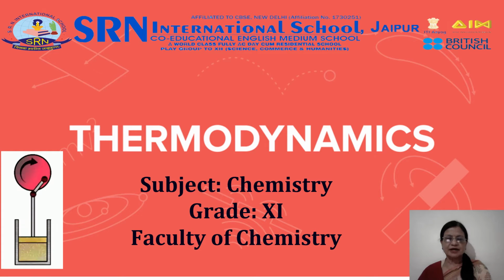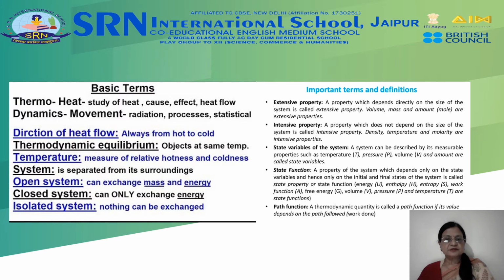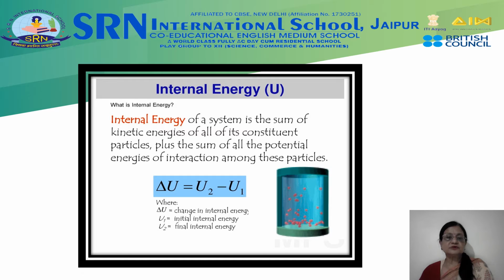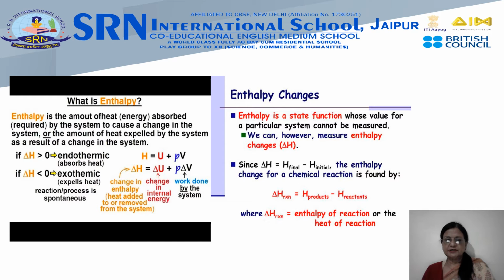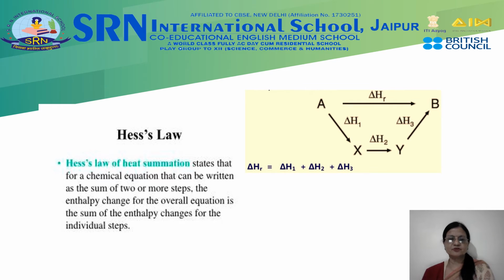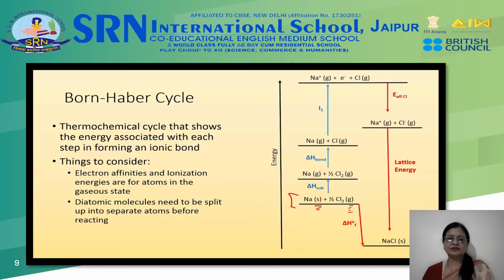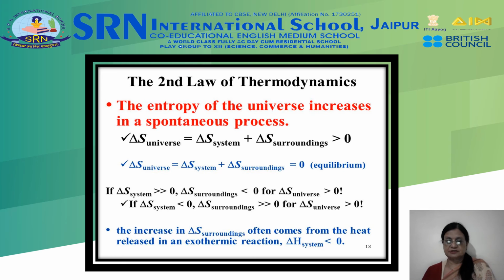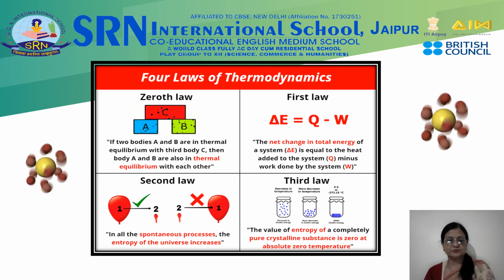Chemistry |XI|SRN Subject Video -311|SRN International School, Jaipur, Raj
SRN Subject Video-311 for the students of Grade XI:  on the topic: Thermodynamics  by Ms  Sujata Singh ,Faculty of Chemistry, SRN International School, Jaipur, Rajasthan.